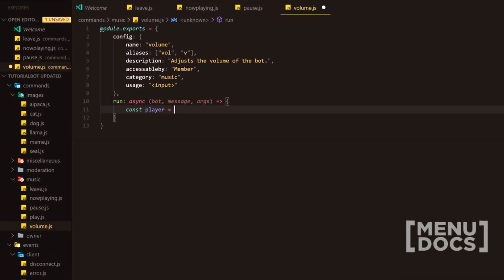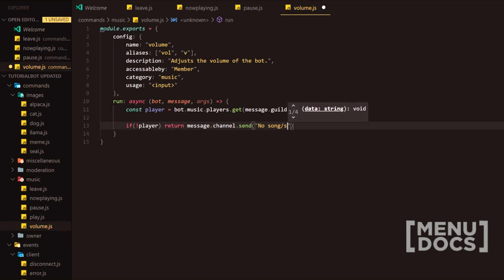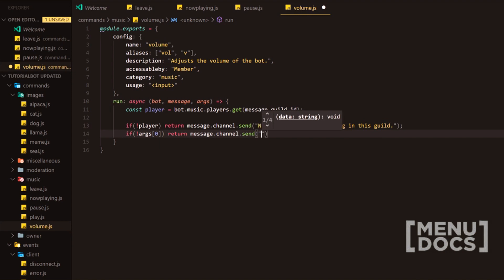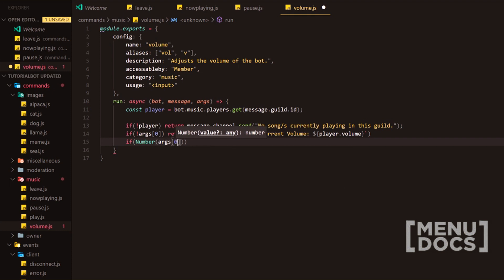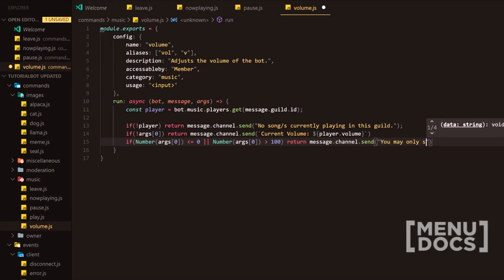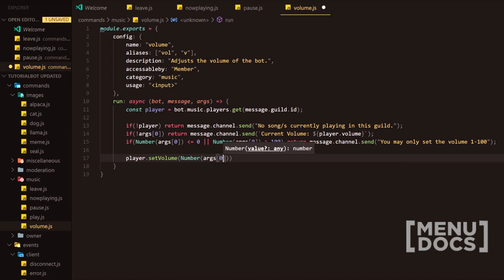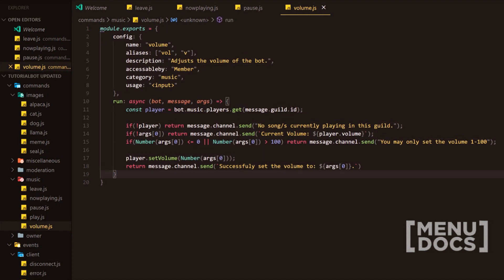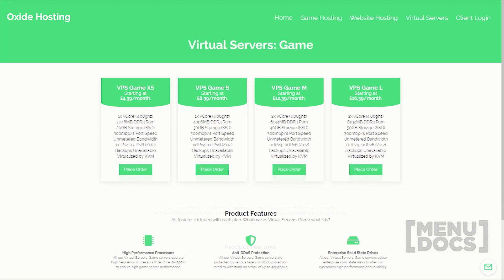Discord.js v11 Bot Tutorial - Volume Command (Episode #35) | MenuDocs